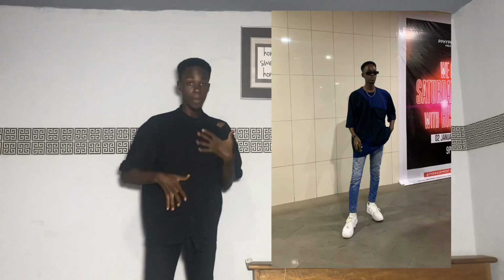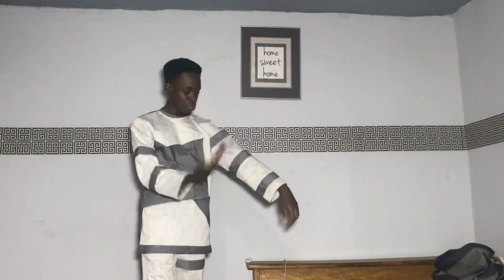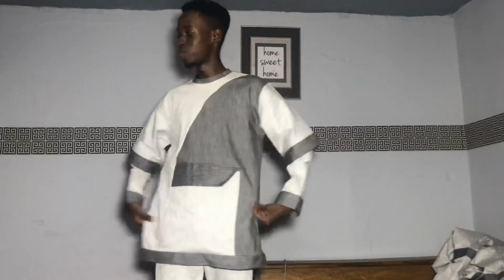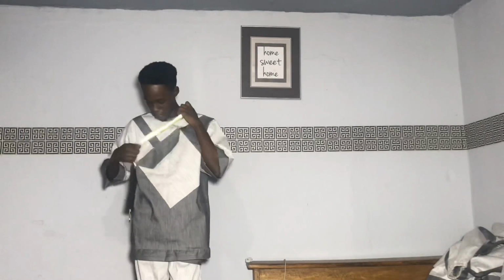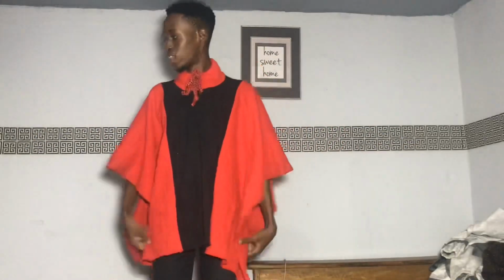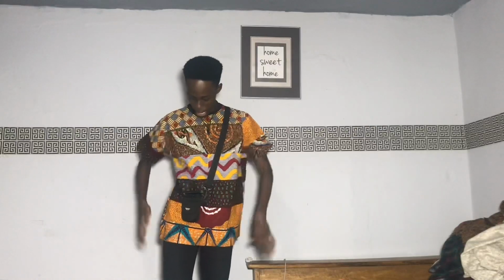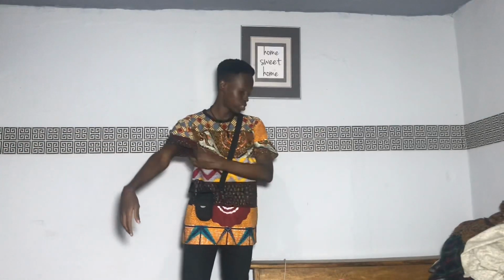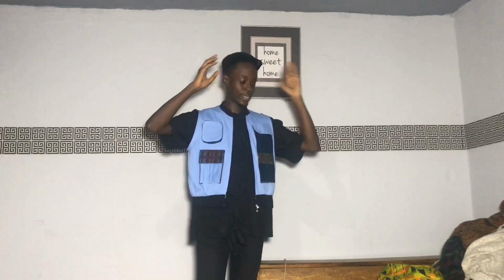TRY-ON-HAUL || MR HOOKS CLOTHING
Hey guys, what’s good? What’s popping? Whats 24/7ing?? It’s a try on haul collaboration with MR HOOKS!! They’re a men’s wear brand and their clothes are amazing, check them out on Instagram ☺️

For the intro and out video contact
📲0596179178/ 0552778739